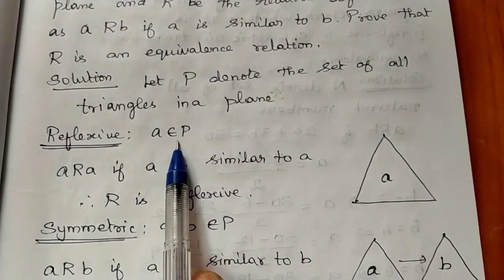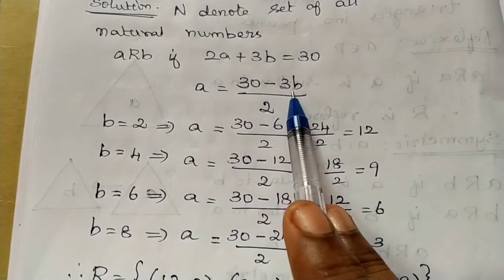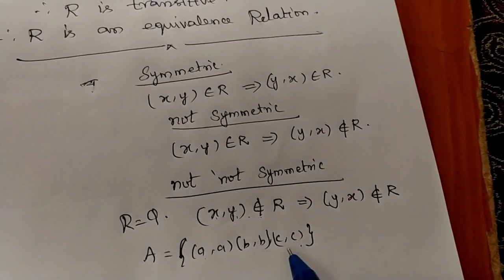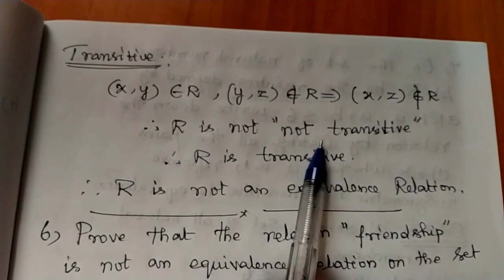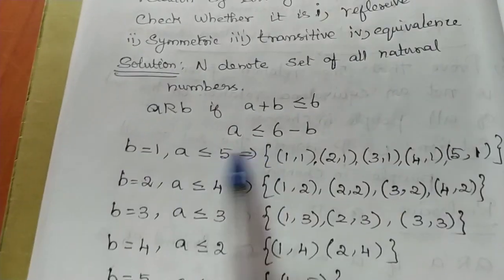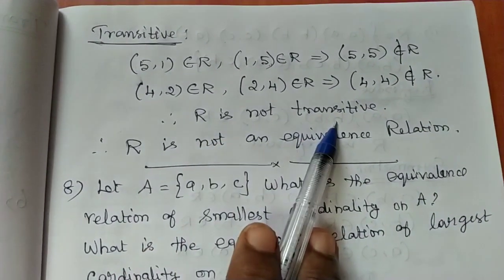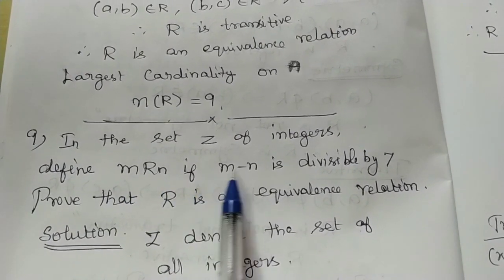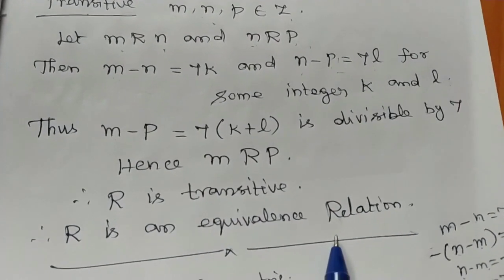Class 11 exercise 1.2(4,5,6,7,8 and 9th sums)....